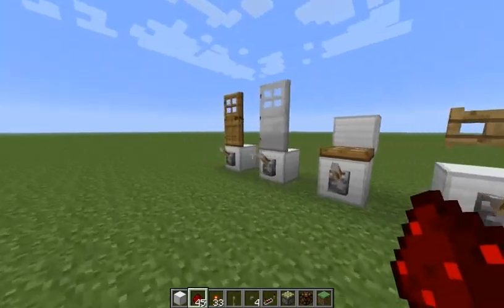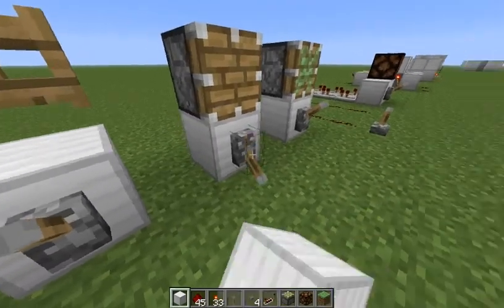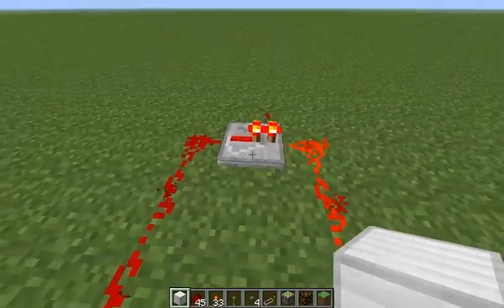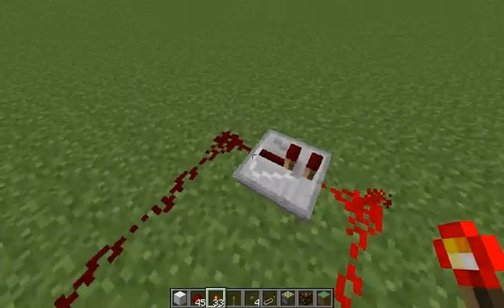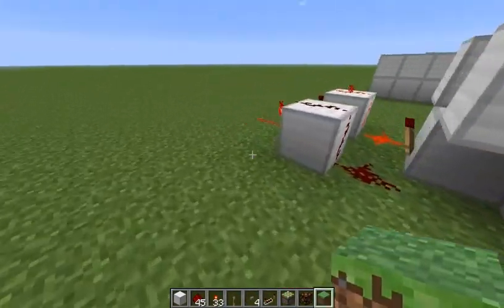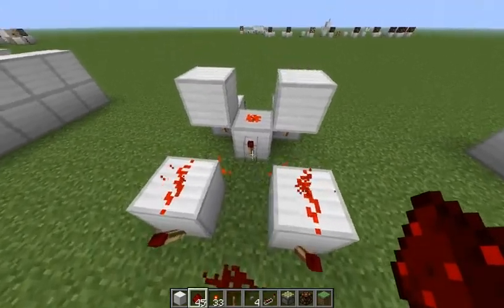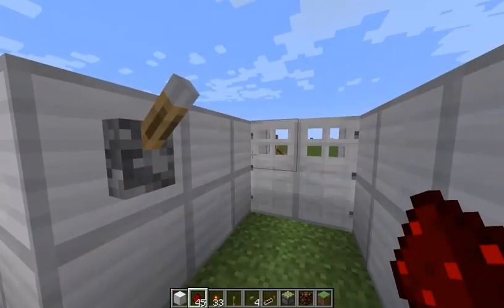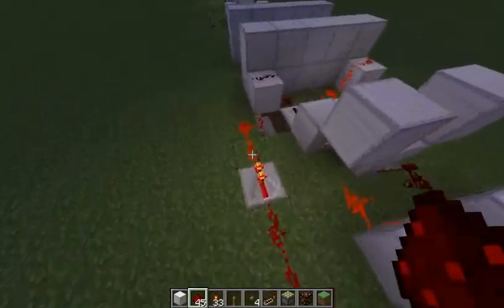Dutchj - Redstone For Beginners Lesson 2: XOR and Memory Cells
In this second lesson I will be explaining the last logic gate, as well as delving into some simple memory cells, namely the XOR gate, the RS NOR latch and the T-Flip Flop. Again, if you already know about these things then this lesson is not for you and you should continue to the next one.